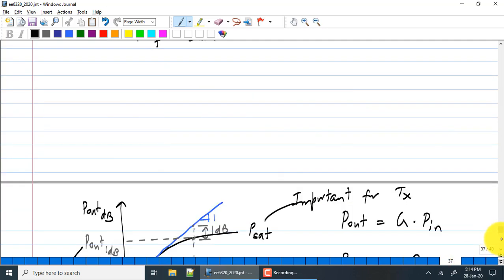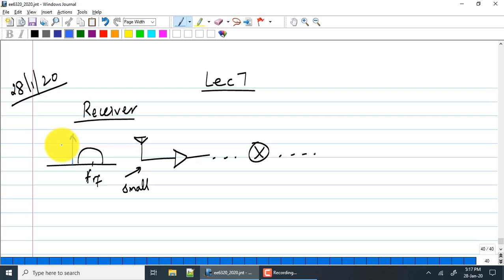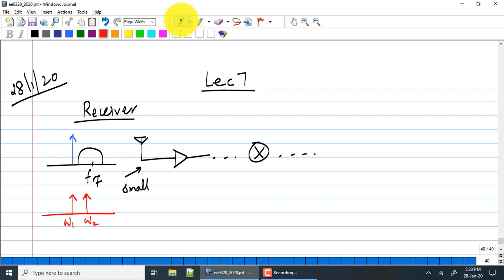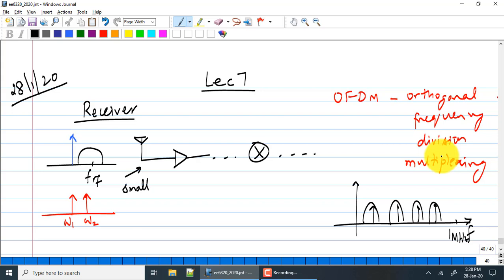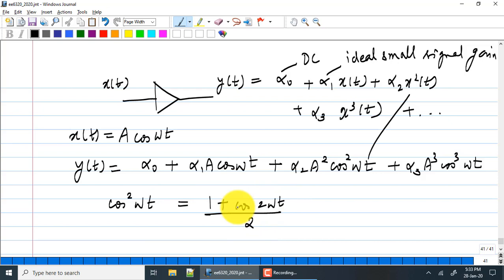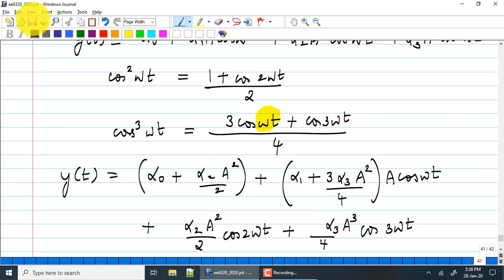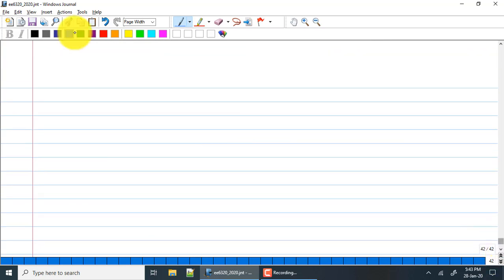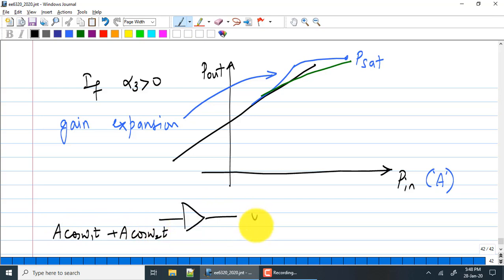RFIC Lec-7 Weakly nonlinear systems with single-tone input